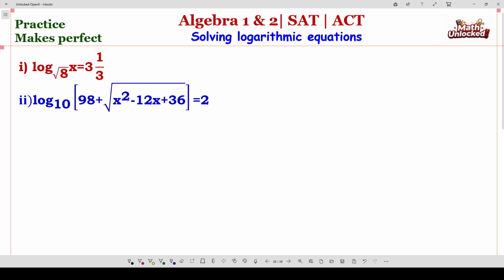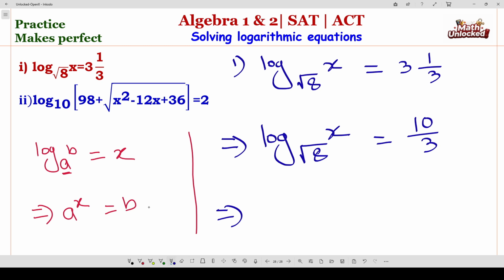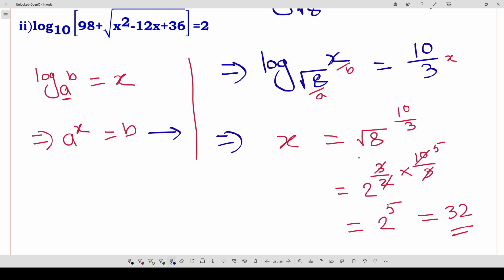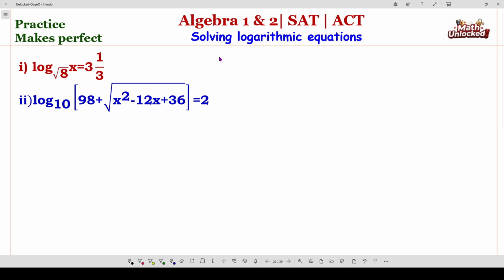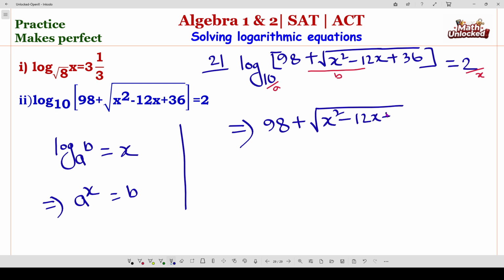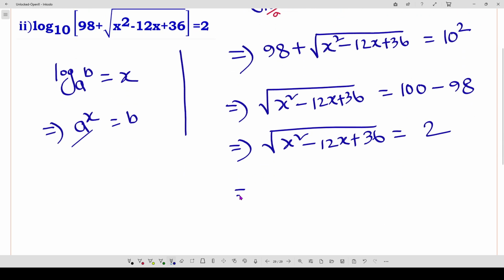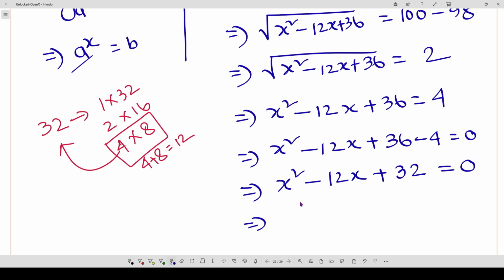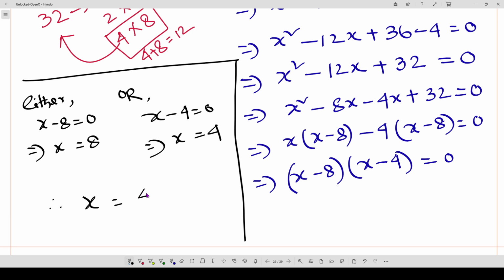Algebra 2 Logarithmic Equations Practice | SAT Math & IGCSE Log Questions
Learn how to solve logarithmic equations step by step in this Algebra 2 math practice session. In this video, we solve important log problems involving radicals, exponents, and quadratic expressions — perfect for Algebra 2, SAT Math, and IGCSE students.

Topics covered:

Logarithms with radicals
Algebra 2 exam practice
SAT Math preparation
IGCSE Additional Math concepts

These problems help improve problem-solving speed and strengthen algebra skills for school exams and standardized tests.